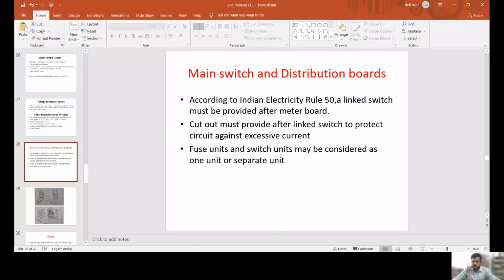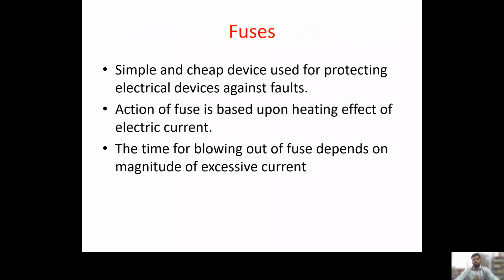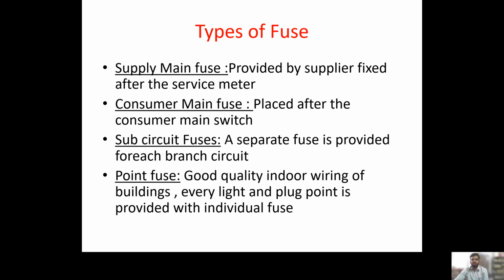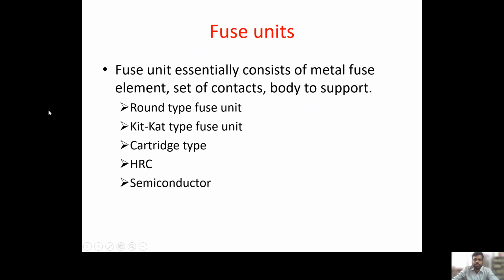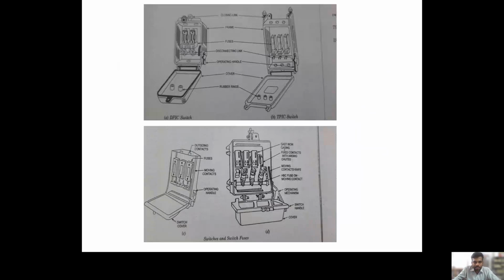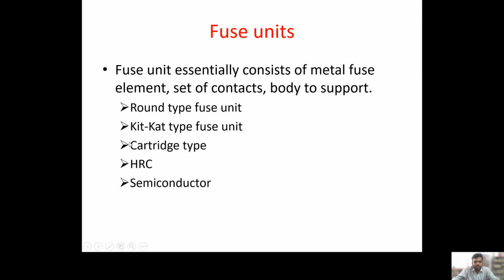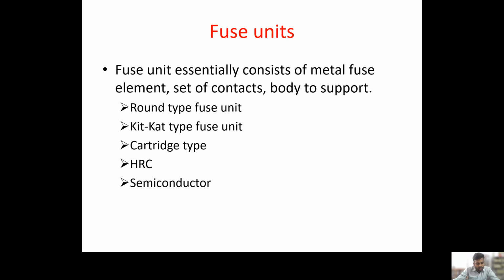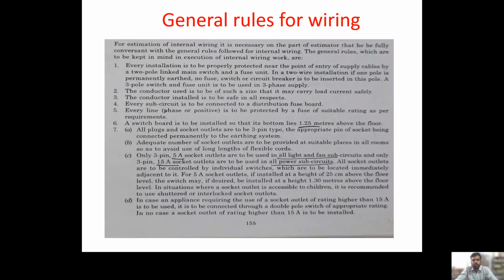EEC Module 2 session 2